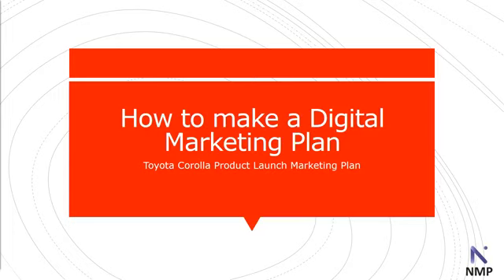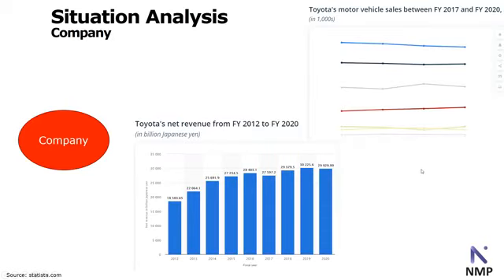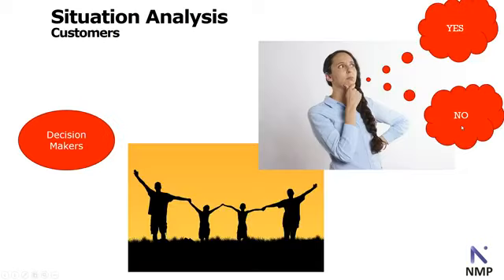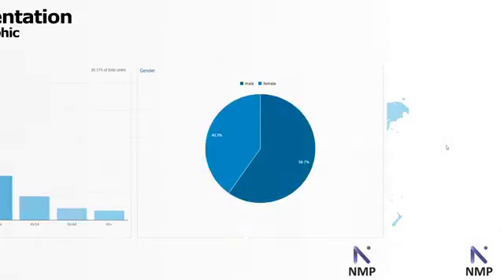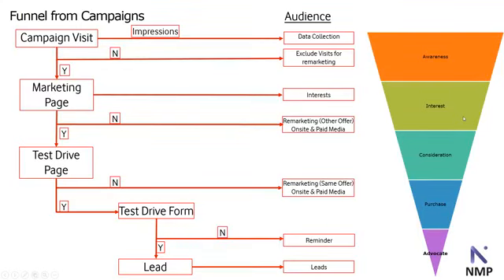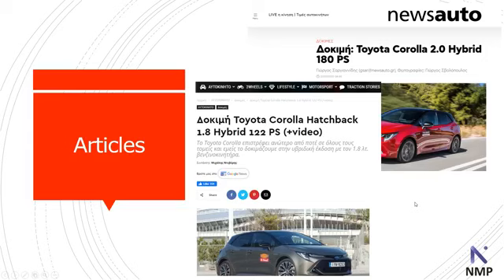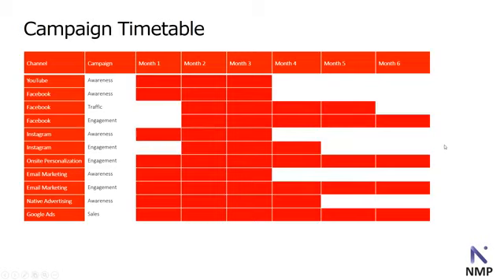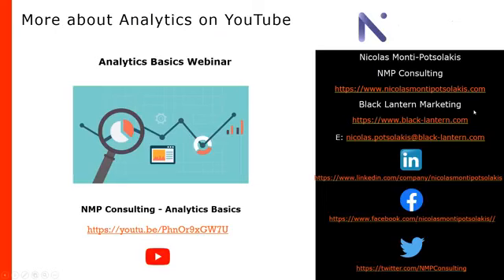NMP Consulting - How to make a Digital Marketing Plan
In this video you will learn how to make a Digital Marketing Plan. We will take about Customer Personas, Brand Promise, Perceptual Mapping, Media Mix, Budgeting and Campaign Timeline. A case study will be presented to better help you understand the structure and process.